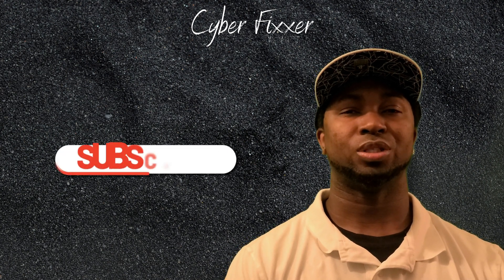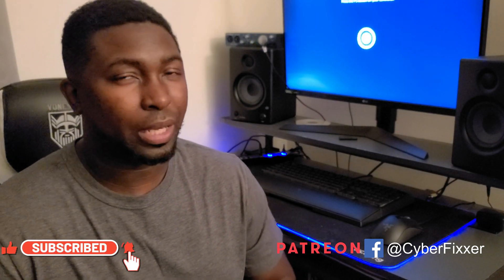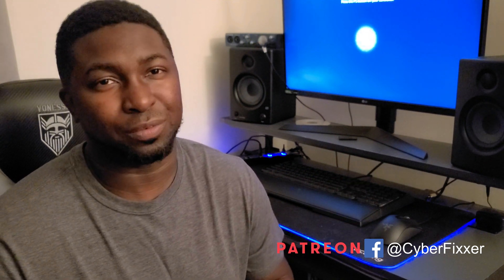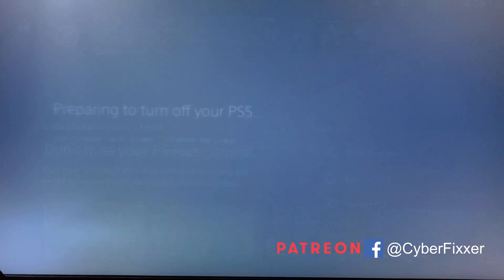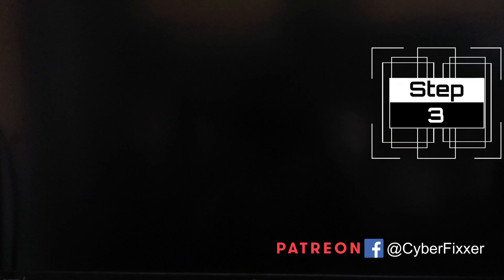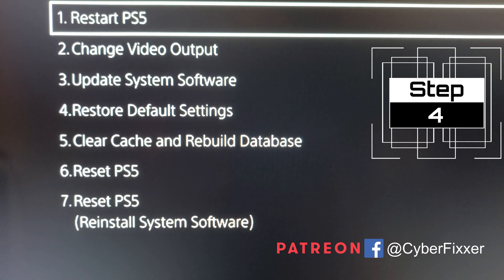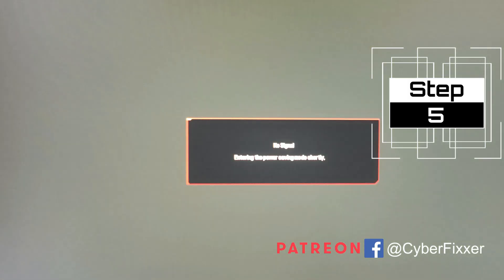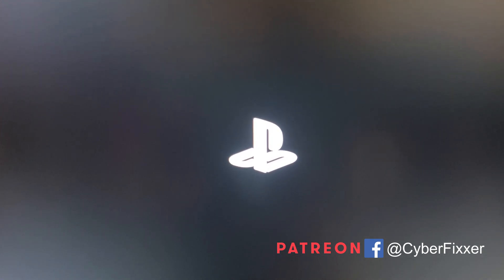Part 2 Tutorial Walkthrough - New Space Issue Found With Big Hard Drives On Playstation 5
Recommendations:
Bonus: TOP 5 NVME FOR PLAYSTATION 5
If you haven't purchased an NVME SSD for your PS5 then now is the time for you to buy one.
Click the link to purchase one of the top NVMEs for your Playstation 5 here directly through amazon:

1. WD_BLACK 1TB SN850

2. SAMSUNG 980 PRO SSD with Heatsink 2TB

3. Seagate FireCuda 530 1TB Internal Solid State Drive

4. SABRENT 1TB Rocket 4 Plus

5. Corsair MP600 PRO 2TB

HHD & SSD for PS4 Games:
1. (HHD) Western Digital 8Tb D10 Game Drive

2. (HHD) Avolusion PRO-Z Series 8TB

3. (SSD) Samsung T7

4.(SSD) Samsung T5

By becoming a member you can leave direct comments on my Patreon and even express what topic you would like to see next with your name added for topic suggestion of the day.

This channel is made for those looking to know how to fix your electronics and gaming devices. There will also be updated news for new fixes, new products made that I use myself, and per request on help fixes. I also do other videos such as gameplay and skits on another channel called The Vloggenator you can find this channel